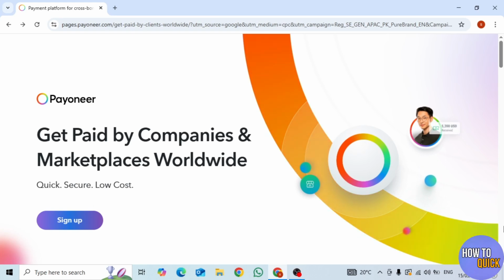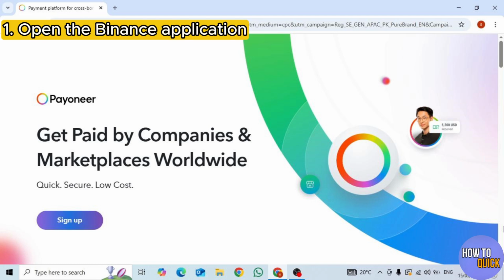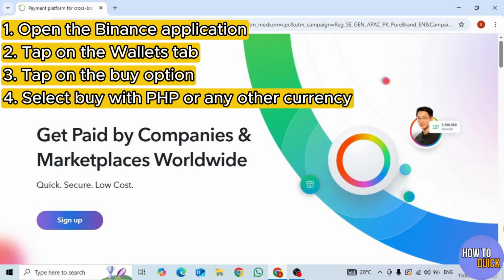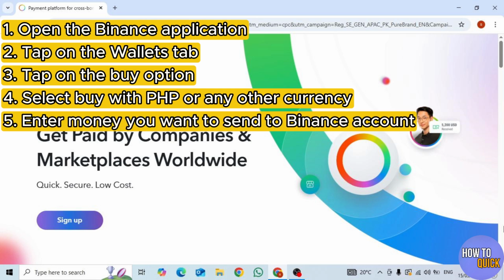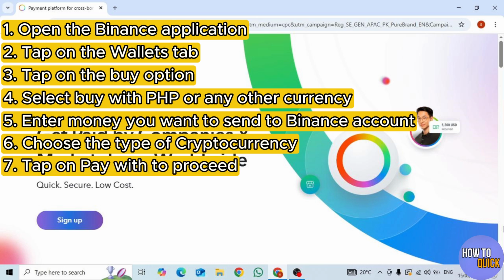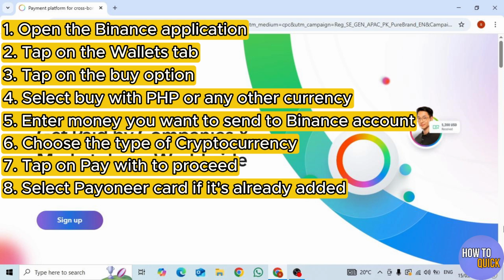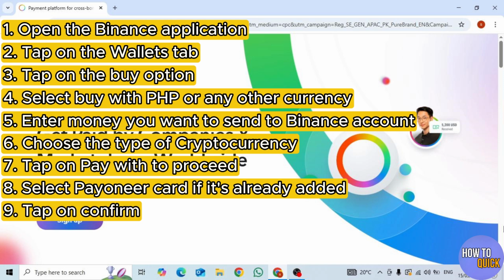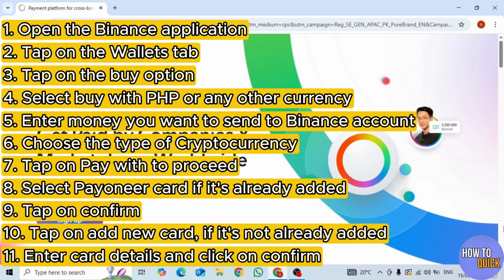How To Transfer Money From Payoneer To Binance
Tutorial on how to transfer money from payoneer to binance.